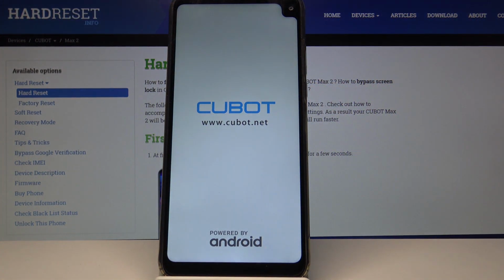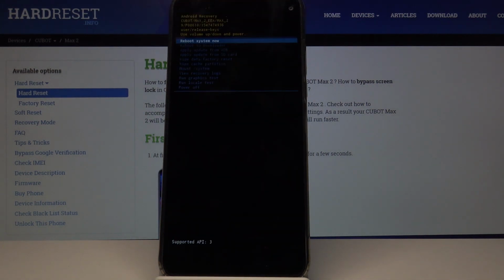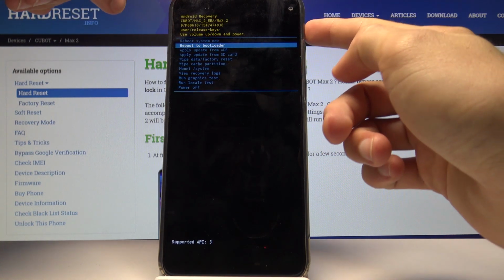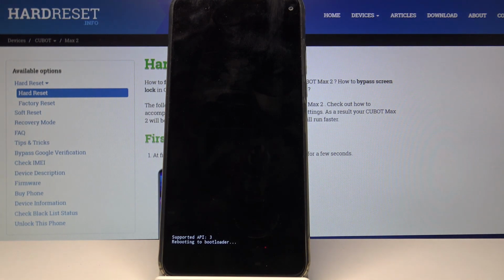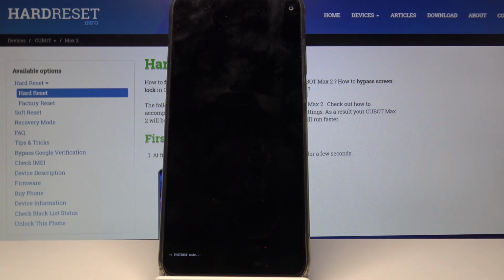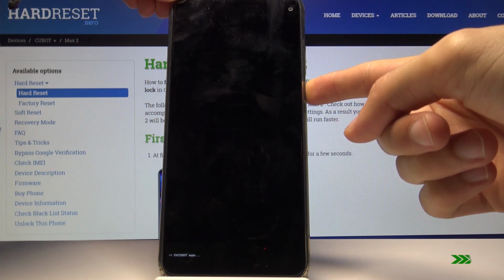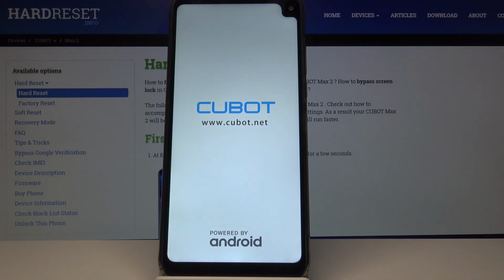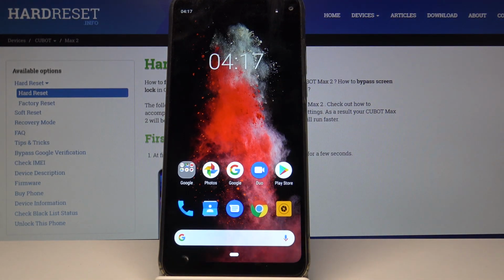How to Use Fastboot Mode in CUBOT Max 2 - How to Open Fastboot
Read more info about CUBOT Max 2:
Let’s get website to learn more about fastboot mode. In the above video instruction, we teach you how to use a combination of keys to open fastboot mode to use fastboot features easily. Follow presented instruction and use fastboot mode every time, when you want it.

How to enable Fastboot Mode in CUBOT Max 2? How to activate Fastboot Mode in CUBOT Max 2? How to use Fastboot Mode in CUBOT Max 2? How to exit Fastboot Mode in CUBOT Max 2?